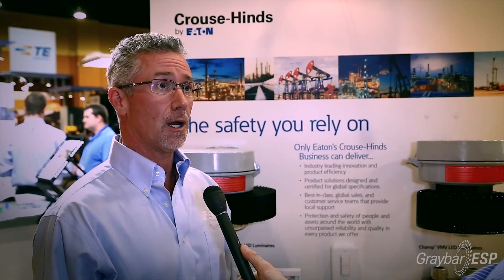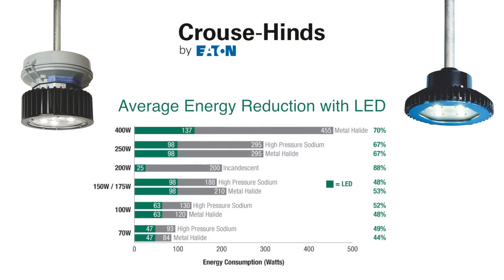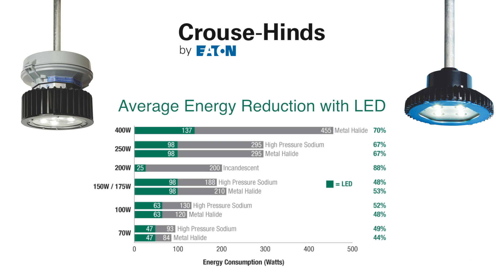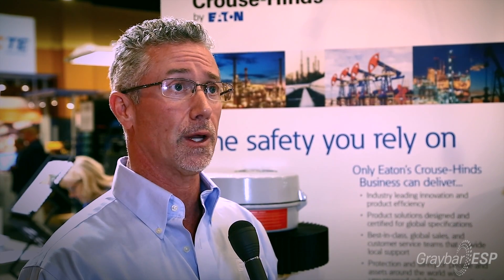The Benefits of LED Lighting for Industrial Facilities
Dirk Reader of Eaton's Crouse-Hinds business discusses the benefits of LED lighting over traditional HID lighting solutions in industrial facilities. LED lighting has many benefits that can  increase profitability and safety. Some of the LED lighting fixtures manufactured by Eaton's Crouse-Hinds business hang for upwards of 80,000 to 100,000 hours with energy efficiencies that are 60 to 70 percent greater than HID lighting counterparts. In many cases the return on investment on LED lighting is seen in well under two years. LED lighting is also a favorable option because of safety features such as instant on and instant off, they are dimmable and when used with occupancy sensors, HID cannot step up to the performance of LED lighting. Eaton's Crouse-Hinds business offers the largest and broadest selection of LED lighting of explosion proof and heavy industrial lighting.